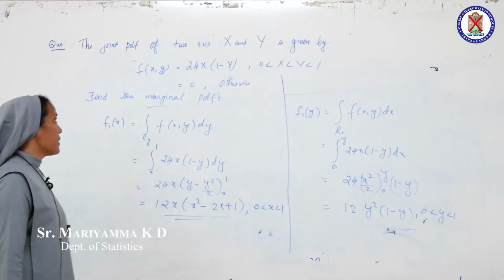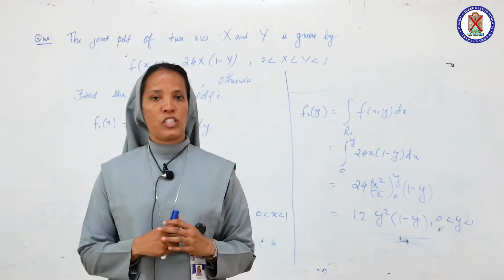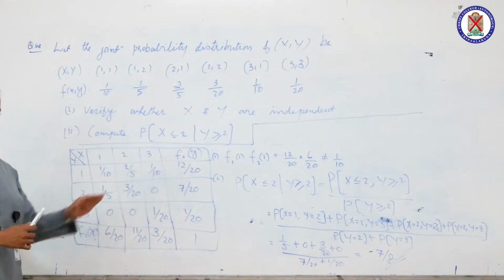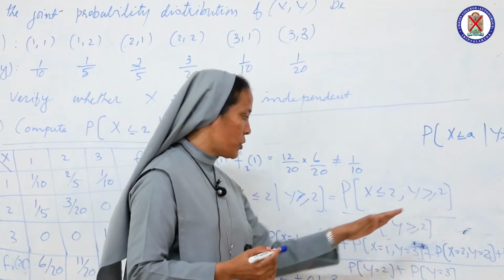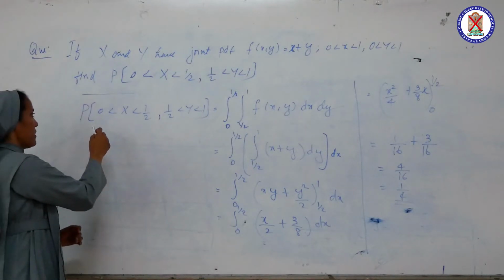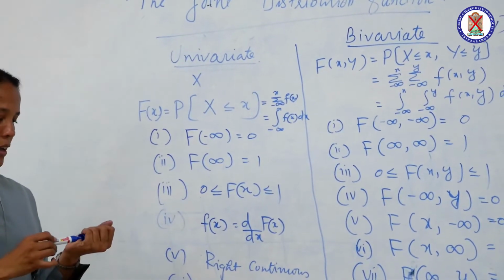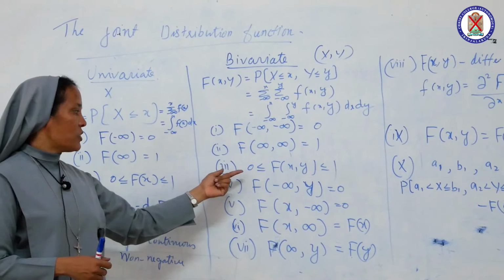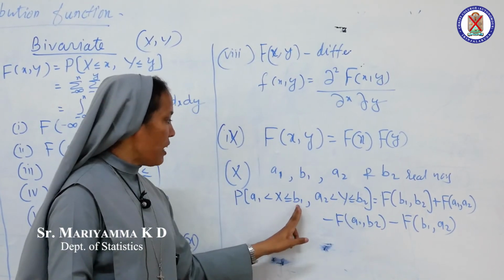Bivariate Random Variables Part 2 | Dept. of Statistics | Christ OpenCourseWare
Instructor : Sr. Mariyamma K D
                    Dept. of Statistics